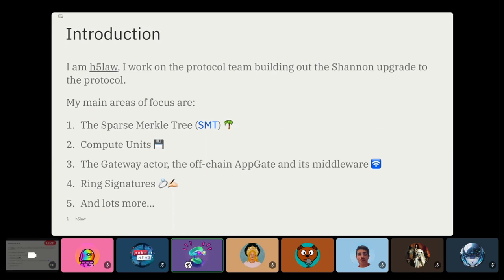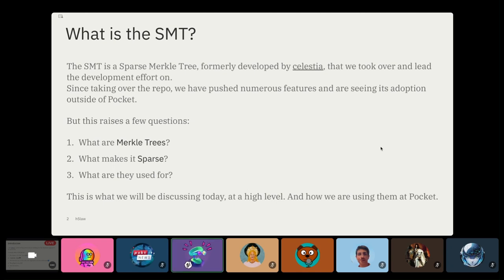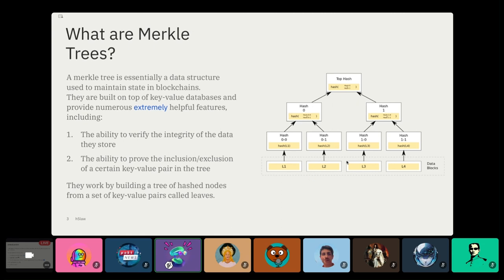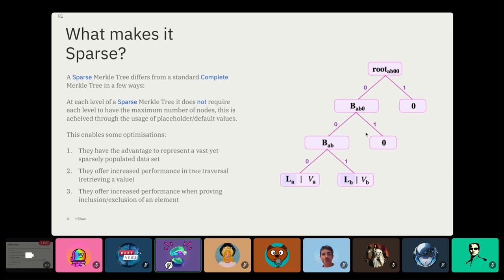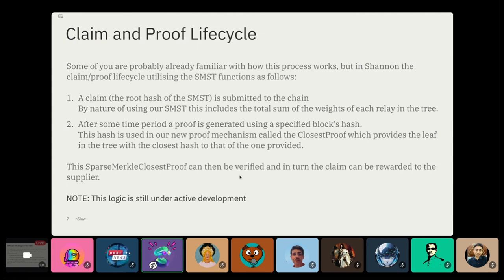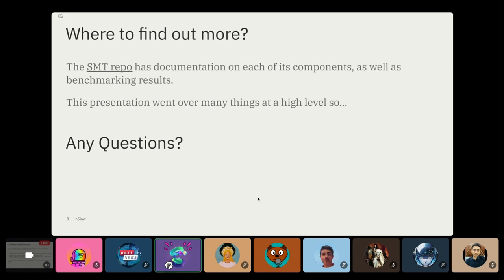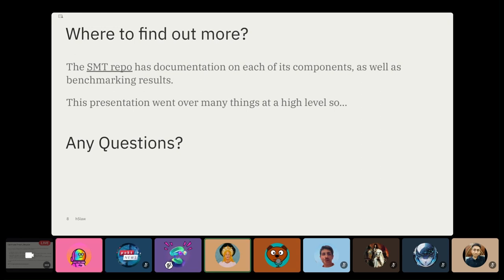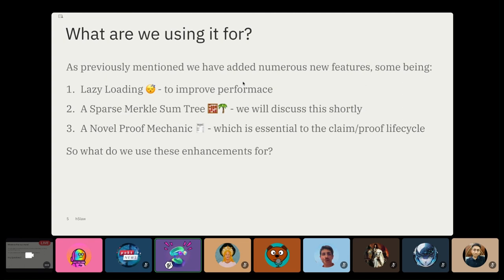Protocol Development | Pocket Network - Sparse Merkle Tree